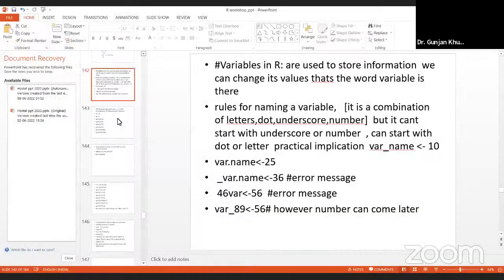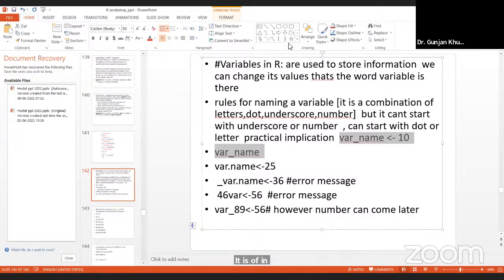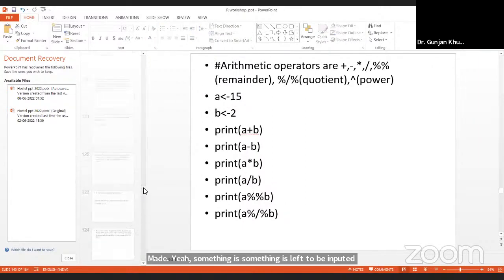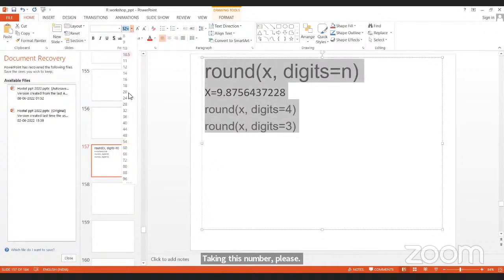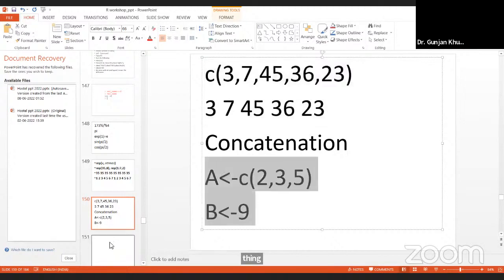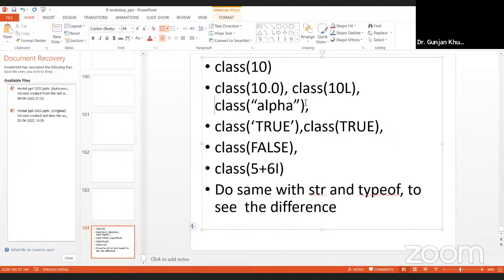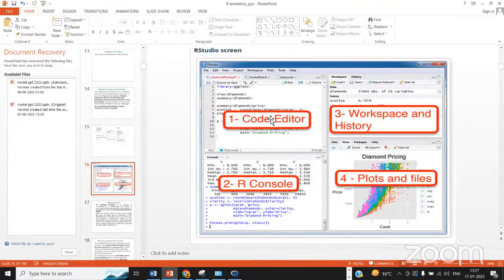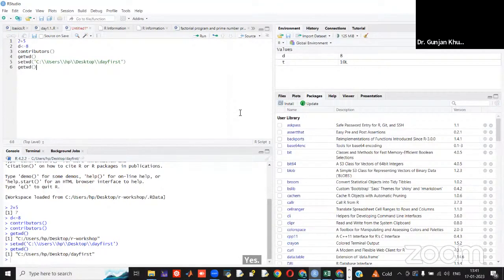201. PGDAV College (Eve.) ONLINE ONE WEEK FDP on “DATA ANALYSIS USING R PROGRAMMING” 2